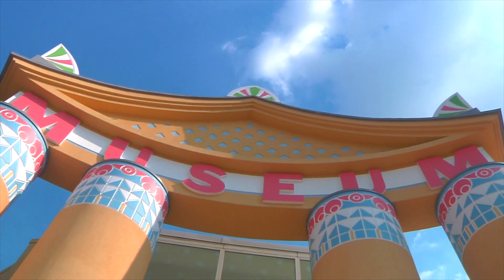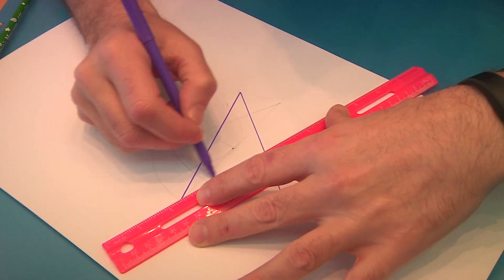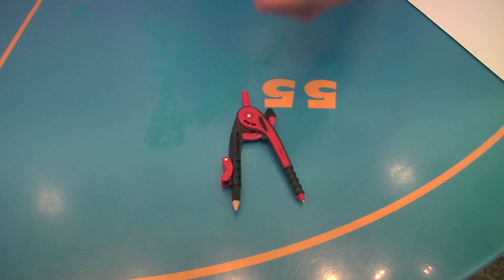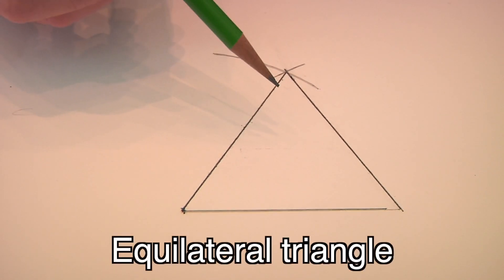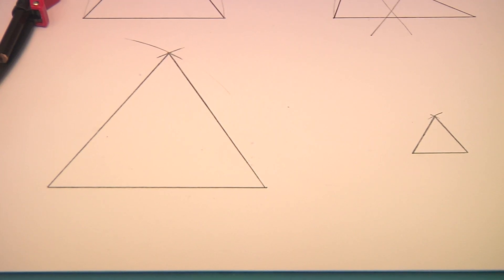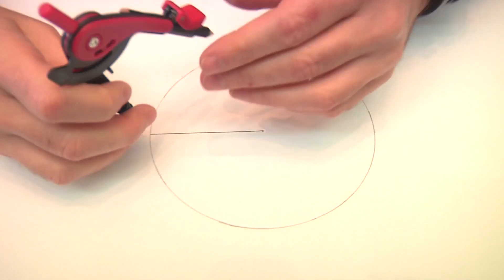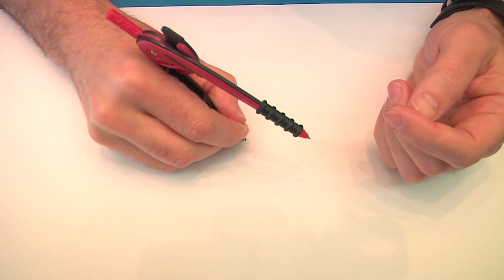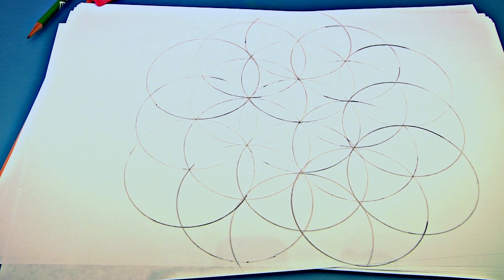O Wow Moment: Compass Constructions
We've all had to buy a compass for school at one time or another, but did you know you can use it for more than just drawing circles? Check out this O Wow Moment from the Children's Museum of Houston as we explore Constructions!